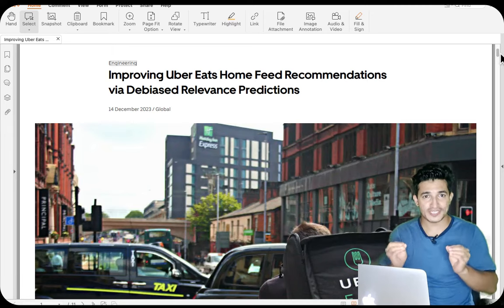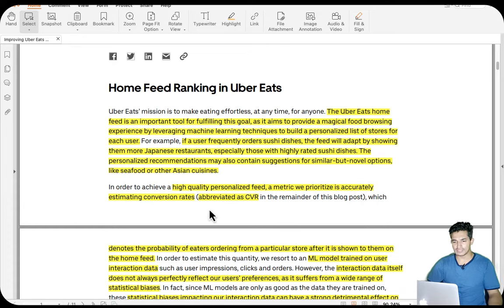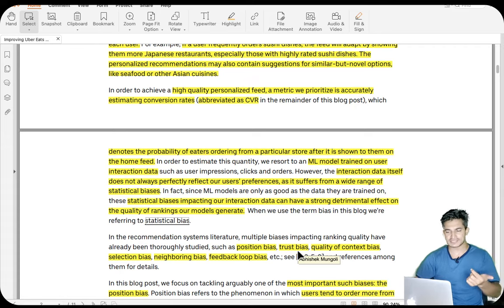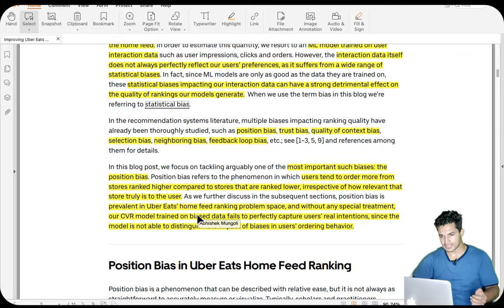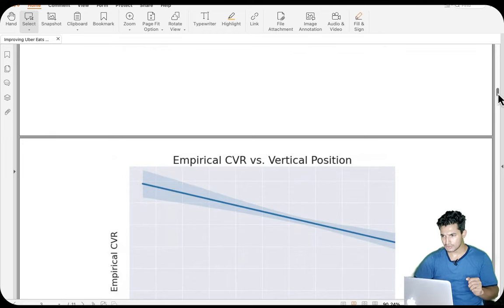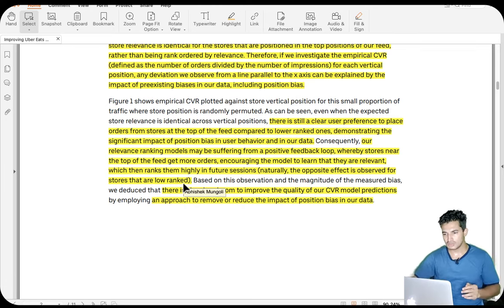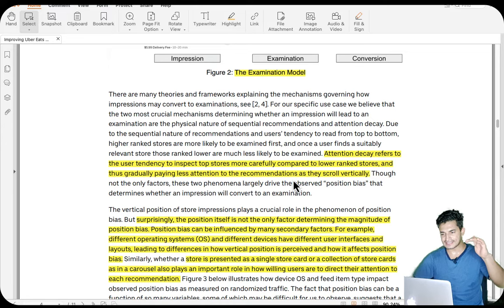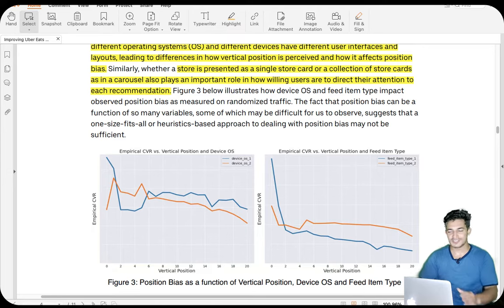Uber Eats Breakthrough in Recommendation Systems: Debiasing Position Bias with Deep Learning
Other Recsys Videos on the Channel:
Netflix's Calibrated Recommendations youtu.be/DOWXNrBpO4w
Netflix's Unified Recommendation ML Model: youtu.be/OKmv9sUrvk8
Evolution of Recommendation Systems | Instagram Pinterest Twitter youtu.be/lgoyJn7MsH8
Multi-Armed Bandit Startegies: youtu.be/2A5f3GrX0dA
Building Scalable Query-Item Two-Tower Model based Retrieval System youtu.be/o-pZk5R0TZg

Chapters
0:00 - 1:26 Video Intro
1:27 - 6:23 Home Feed Ranking @ Uber & Different Statistical Biases
6:24 - 9:53 Position Bias in Uber Eats HomePage ~ Visualisation
9:54 - 15:16 Examination Model & Secondary Factors Affecting Position Bias
15:17 - 22:49 Handling Position Bias ~ Traditional Approaches & Novel Approach Proposed
22:50 - 24:22 Results & Conclusion

The Uber Eats homepage plays a vital role in personalizing the user's food browsing experience. Recently, the research team at Uber published their work on mitigating position bias.

Position bias is the phenomenon where users tend to order more from stores or items ranked higher, regardless of how relevant the store truly is to the user.

Their work is novel, tweaking the model architecture to run on biased interaction data, effectively debiasing the conversion rate to extract the true conversion probability. The approach builds a deep learning CVR model with a position bias side tower, allowing simultaneous estimation of True CVR and Position Bias. Feature selection for each tower, along with regularization, is done carefully and cleverly to ensure each tower learns its own tasks without leakage from the other.

This approach is an interesting way of tackling position bias compared to past techniques. It resulted in improved home feed recommendations for users and higher orders per user.

Check out the detailed video I created around different biases that exist in recommender systems and the approach suggested by the Uber Eats team.

youtu.be/YvUMvFVwC_E